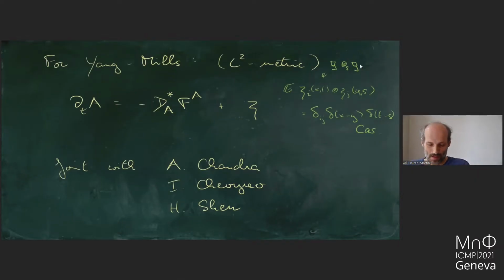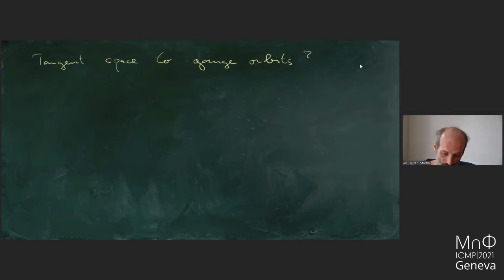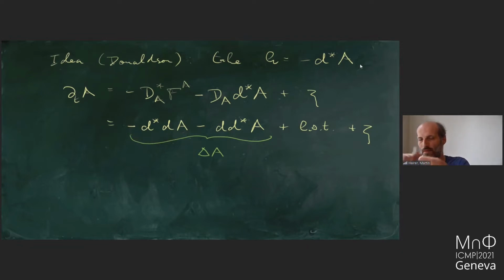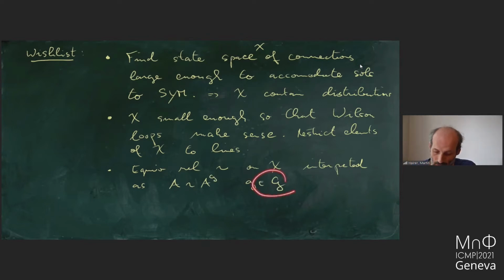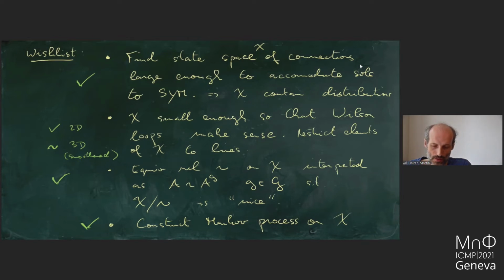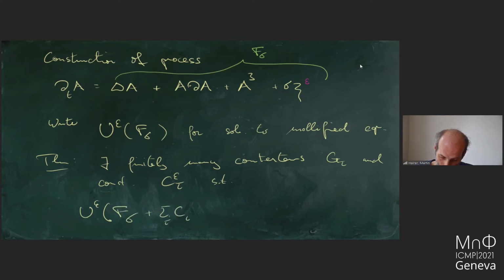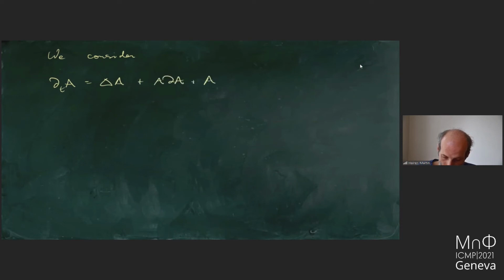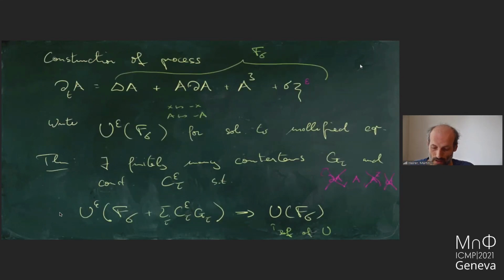YRS 2021 Mini Course #1 - Martin Hairer (3 of 3)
Euclidean Yang-Mills theory